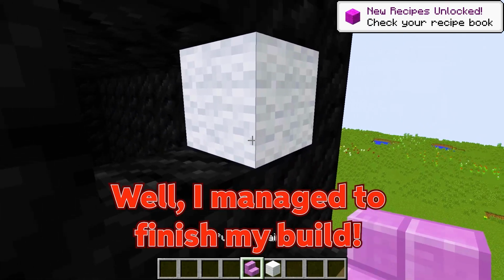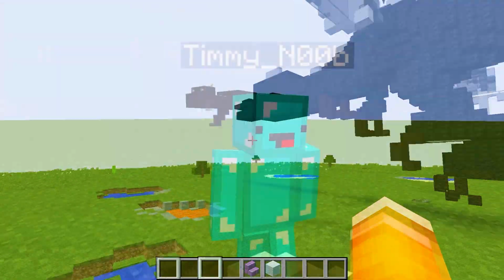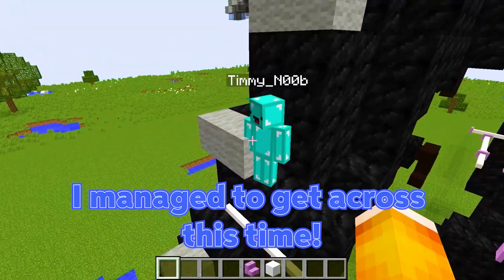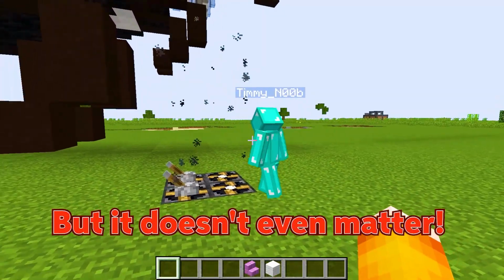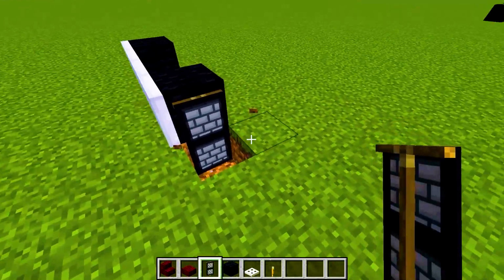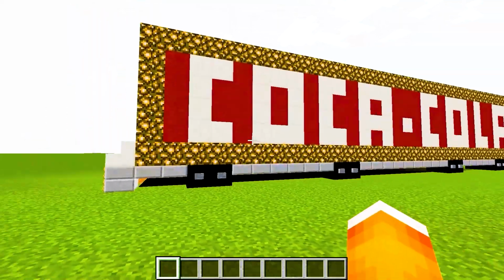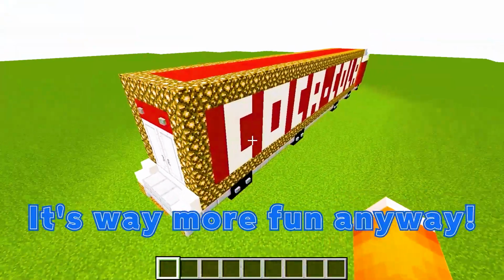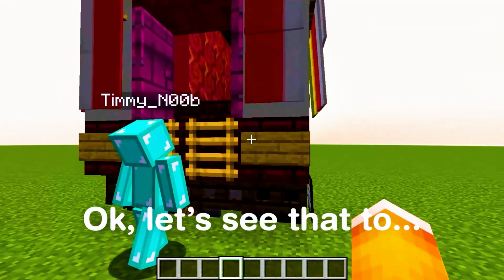Minecraft NOOB Vs PRO : I CHEATED In a Build CHALLENGE!